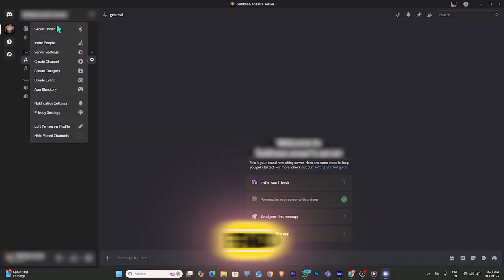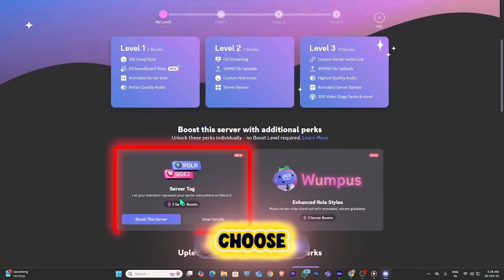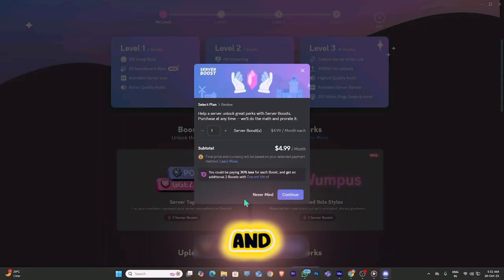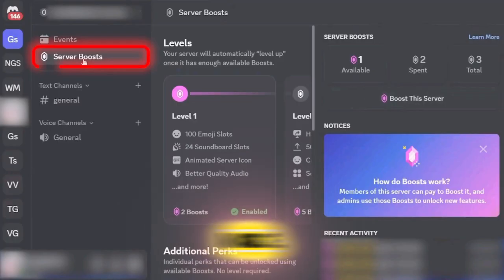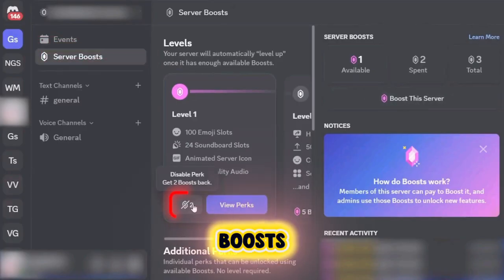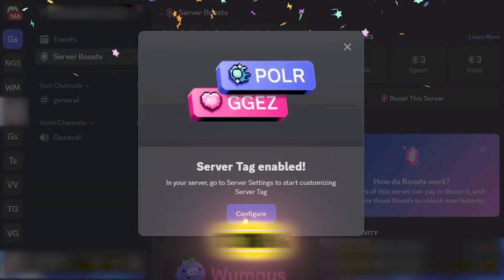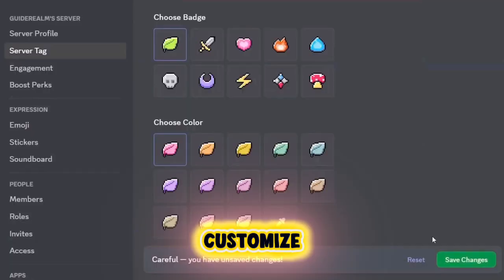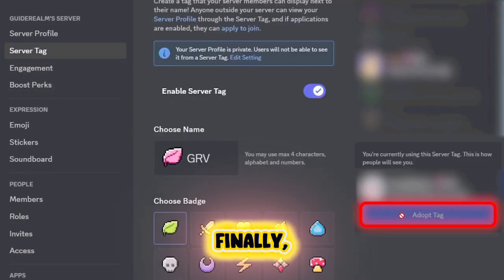How to Create Your Own Server Tag on Discord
Want to create your own Discord server? In this step-by-step tutorial, you'll learn how to make a Discord server, customize channels, add roles and permissions, invite friends, and build an amazing community on PC or mobile. Perfect for gaming, study groups, businesses, or online communities.